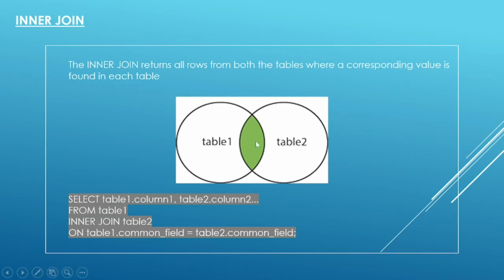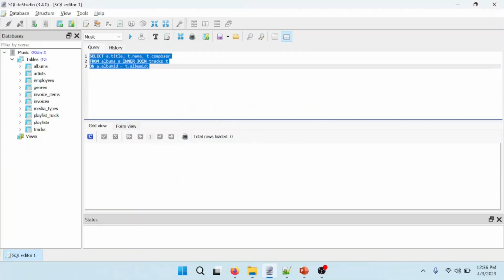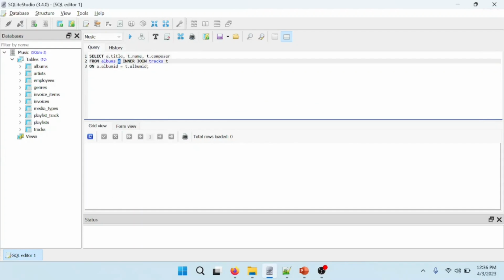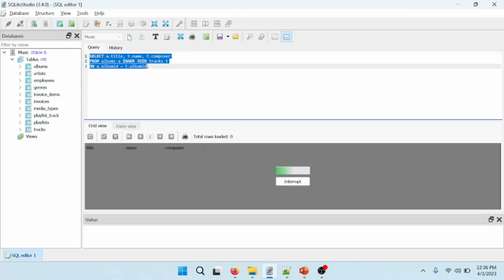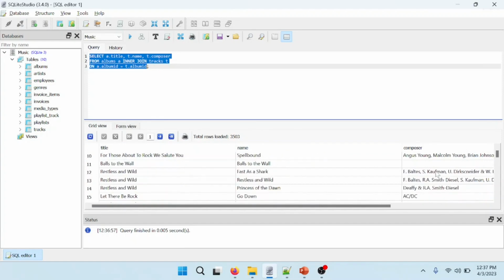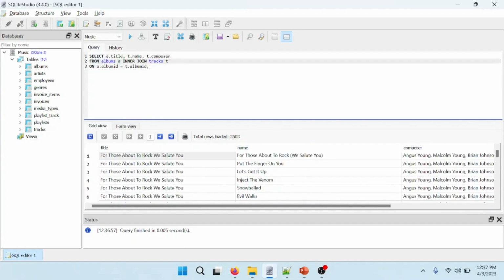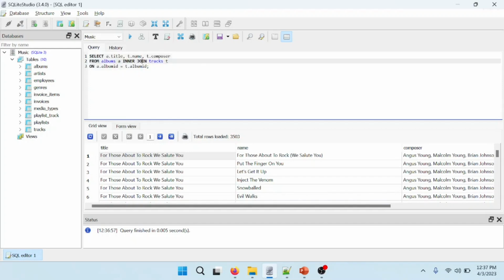32. Essential SQL - Inner Join | Data Analysis Essentials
In this video, we will learn about the Inner Join and its use.